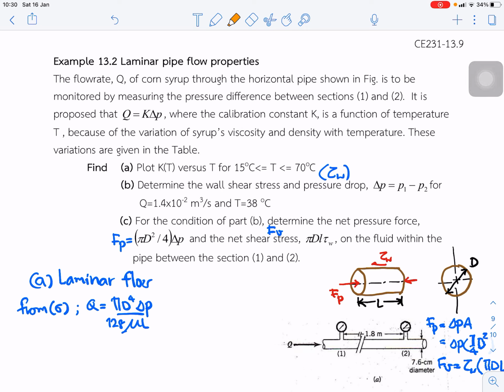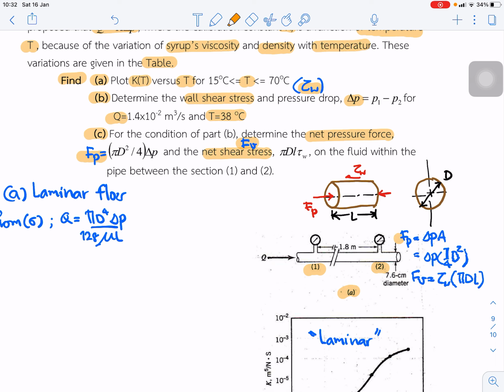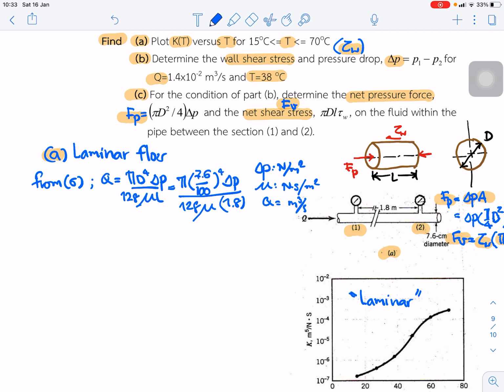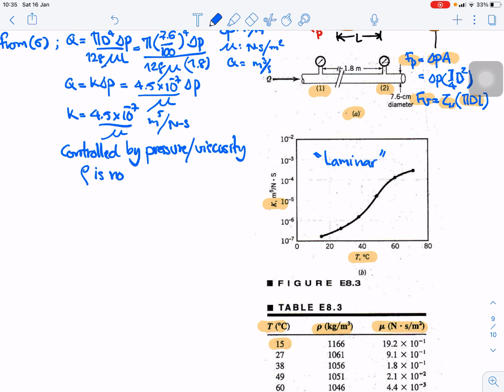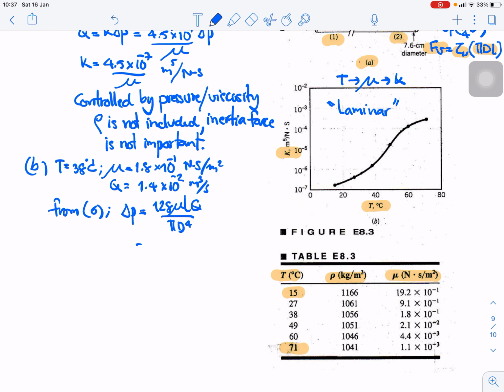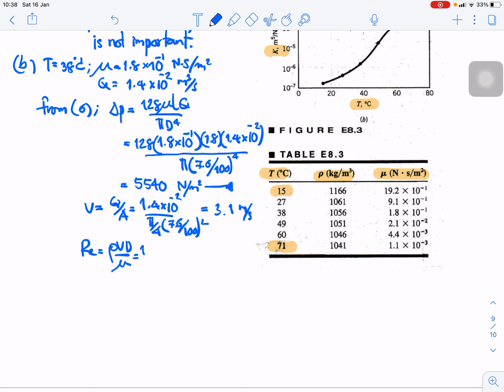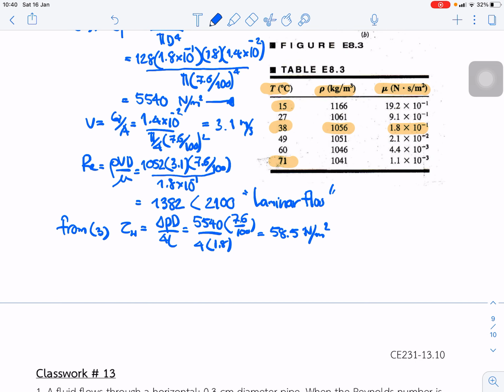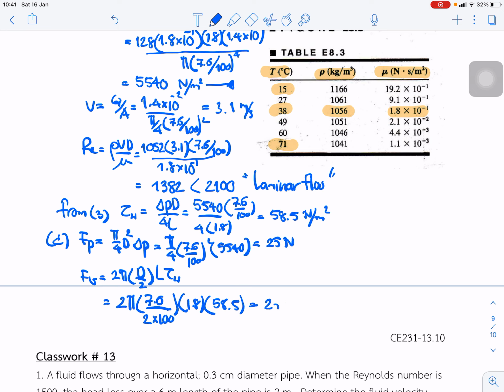Lect. 13-6 Hydraulic